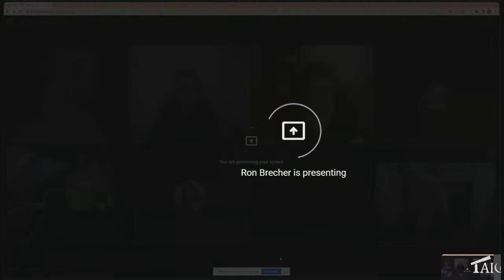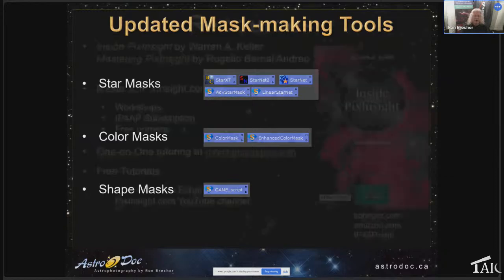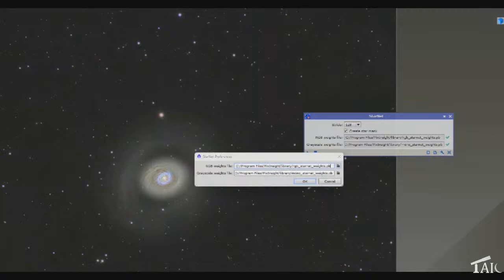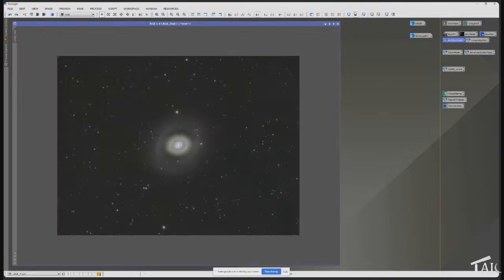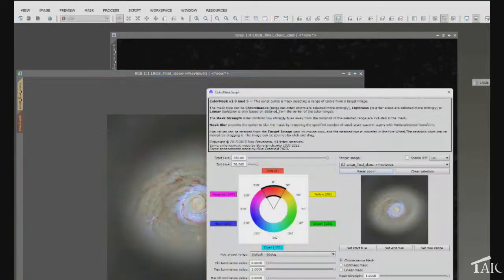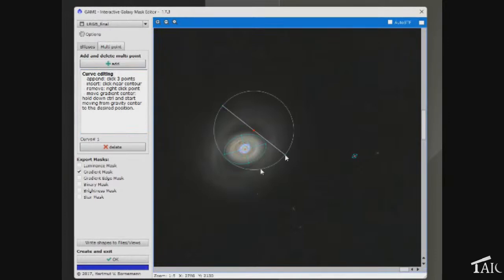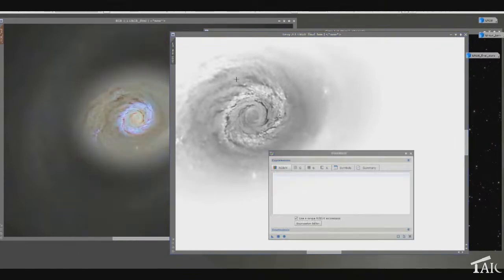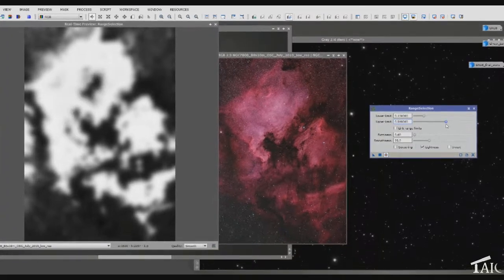New Mask Making Tools in PixInsight: Ron Brecher | 2023-05-28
Masks are like stencils for deep-sky image processing, allowing us to paint selected areas of our prohots while protecting others.  StarMask, starnet, and RangeSelector - PixInsight's standard mask-making tools work well for many applications.  But there are new tools available that give you virtually unlimited ways to select the portions of the image you want to change.

In this presentation Ron will show you how to find, install, and use some of the newest free and paid tools for making masks.  He'll also show you how some standard PI processes and scripts can help you make the perfect mask.

Ron is an avid backyard astronomer with more than 25 years of experience.  His photos and articles are regularly featured in print and online magazines, journals, CD covers, calendars, and more.  Ron writes for astronomy publications in the United States, Canada, and the UK.  He is a PixInsight Ambassador, and is the Technical Reviewer for both editions of the highly acclaimed reference text "Inside PixInsight".  He is a contributing editor for Sky and Telescope magazine.

0:00 Start
1:56 AUDIO STARTS
14:49 StarMask tool
16:30 CloneStamp tool
17:17 RangeSelection tool
19:40 StarNet (v1)
22:00 StarNet2
24:01 StarXTerminator
25:21 Hartmut Bornemann script repository (including GAME script)
26:05 Adding scripts to PixInsight
27:07 Advanced Starmask script
27:39 Linear StarNet script
29:19 Linear StarXTerminator
30:26 ColorMask script (original)
33:26 Enhanced ColorMask script (new)
38:14 GAME Script
48:27 Blending masks